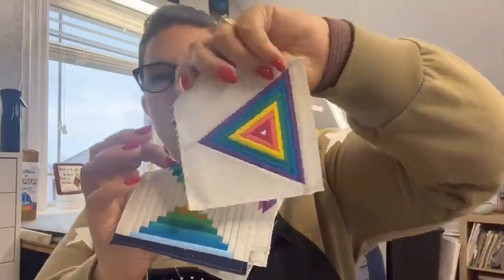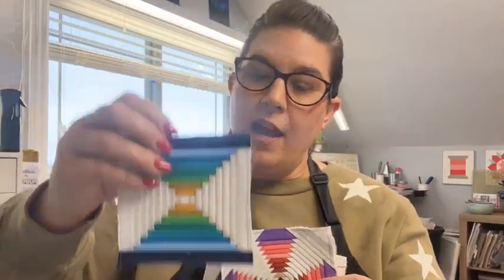Village Vibes - Week 9 - Snow Day!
Snow day from Liz's sewing room sharing a little about being closed and what Liz is sewing today.